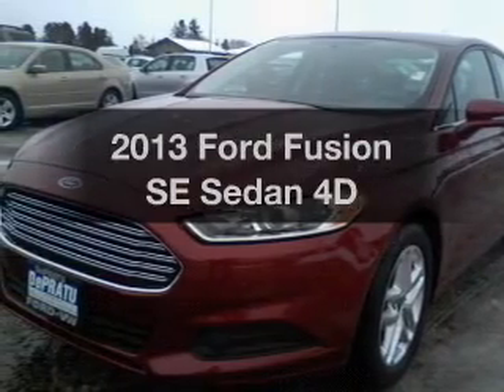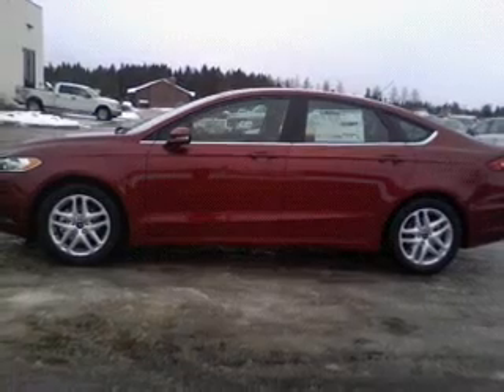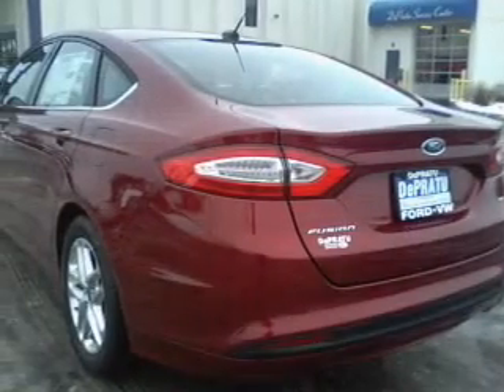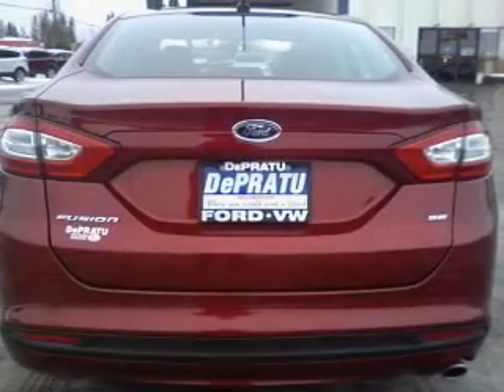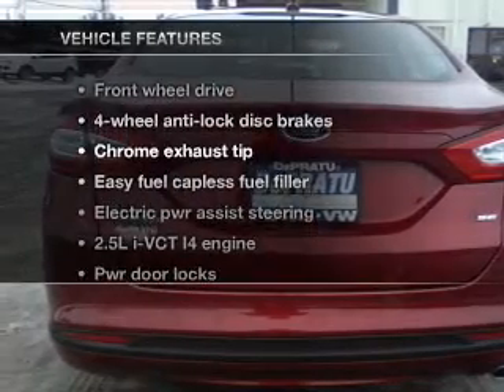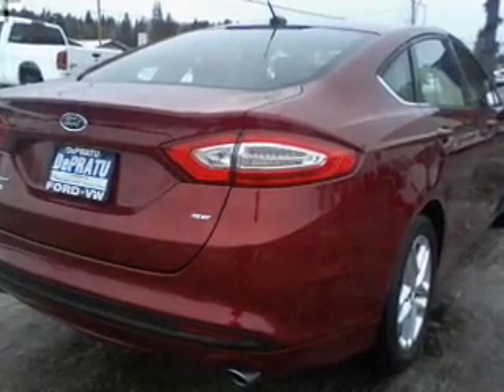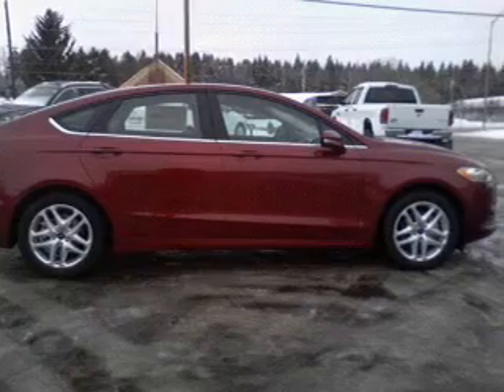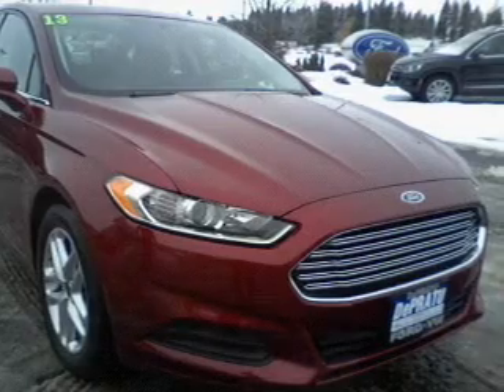2013 Ford Fusion - Whitefish MT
Year: 2013
Make: Ford
Model: Fusion
Trim: SE Sedan 4D
Engine: 4 cylinder 2.5 Liter
Transmission:
Color: Ruby Red
Mileage: 11
Address:
6331 HWY 93 South